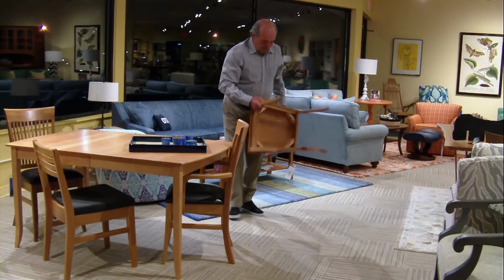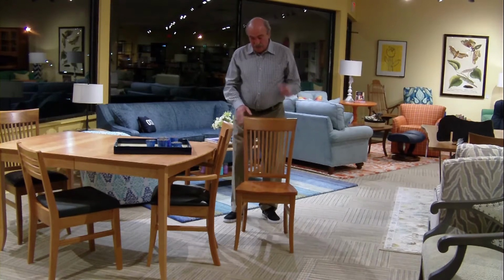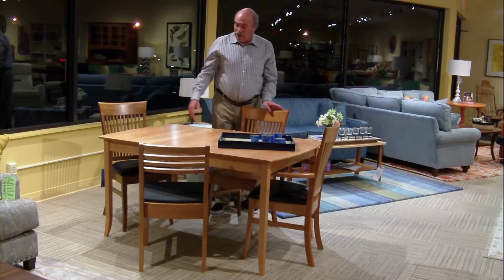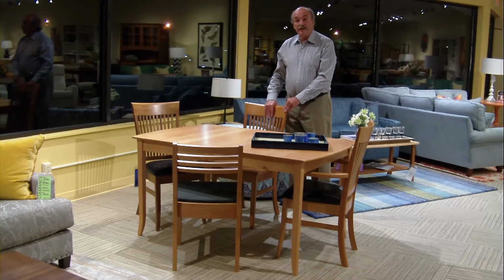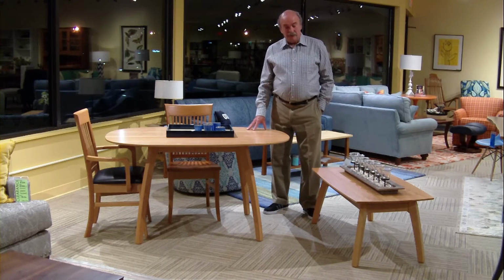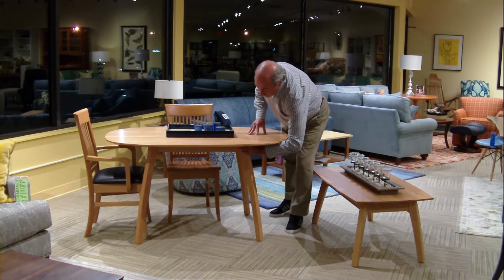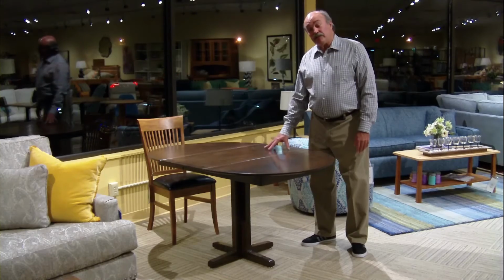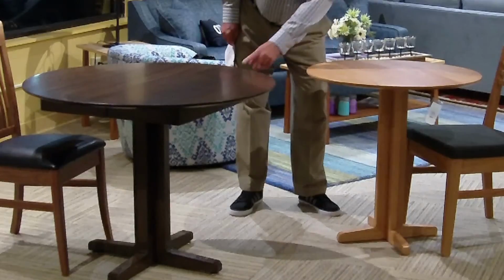Marty Tucker talks about his Tables and Chairs, November 2015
Small Space Solutions. Your Brand! Private Label.

Tucker Furniture. American Modern: A Breath of Fresh Air.